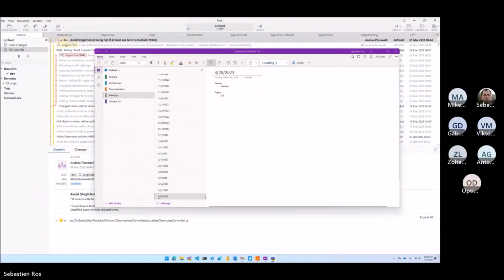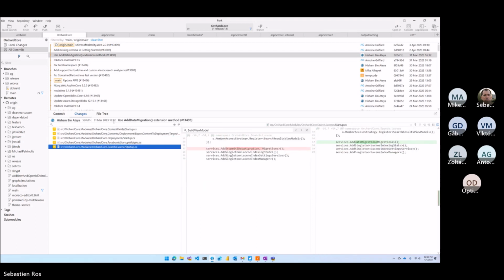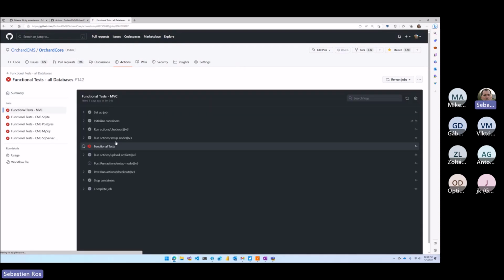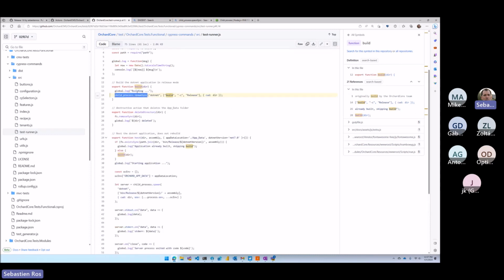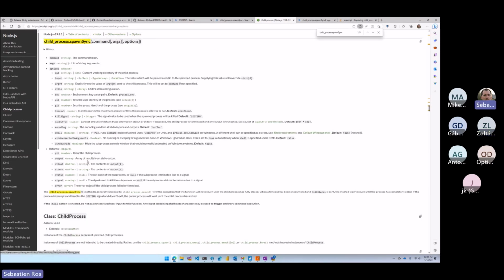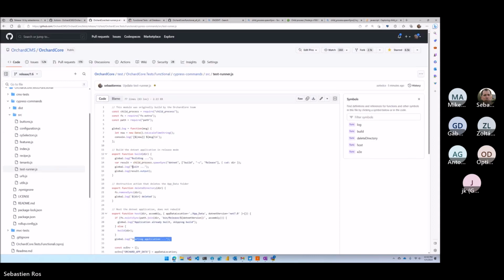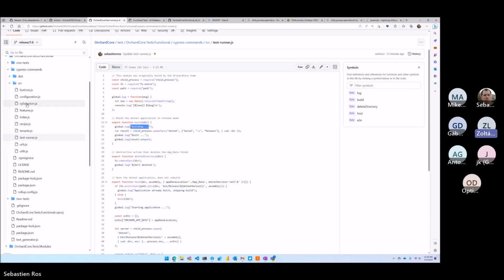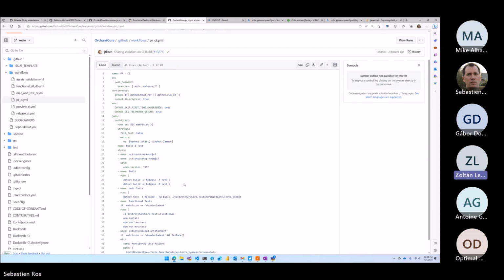Orchard Podcast: 4th of April, 2023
Meeting notes:
-- 00:00 - Agenda
-- 1:51 - [Hotfix] Corrected RoleEvent actions to match activity outcomes (#8659)
-- 1:59 - Avoid SingleTermId being null if at least one term is checked (#8662)
-- 2:25 - NodaTime 3.1.9 (#13481)
-- 2:27 - NLog.Web.AspNetCore 5.2.3 (#13482)
-- 2:29 - Update AWS (#13456)
-- 2:32 - fix: ContainedPart retrieve last version (#13492)
-- 4:23 - Add support for build-in and custom elasticsearch analyzers (#13383)
-- 5:47 - Fix RootNamespace (#13436)
-- 6:17 - Use AddDataMigration extension method (#13498)
-- 7:29 - Add missing comma in Getting Started (#13502)
-- 7:34 - Microsoft.Identity.Web 2.7.0 (#13499)
- Topics
-- 8:02 - Orchard Harvest 2023
-- 13:40 - Orchard Core 1.6